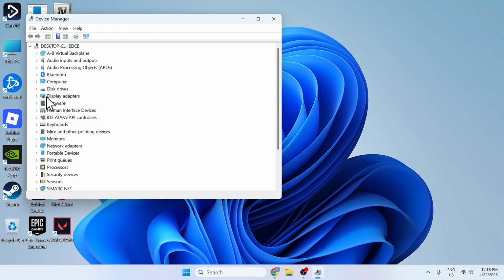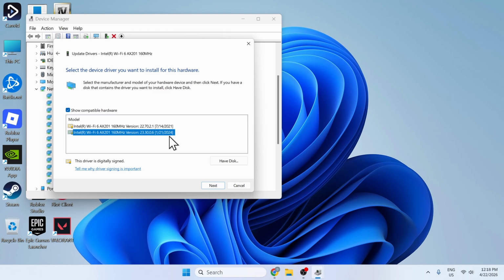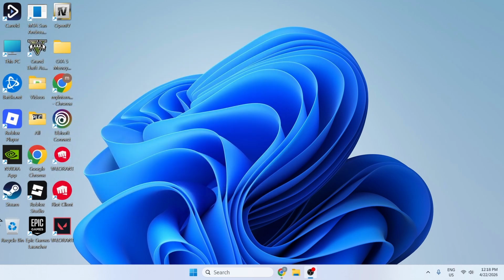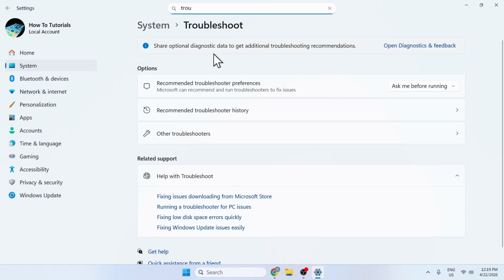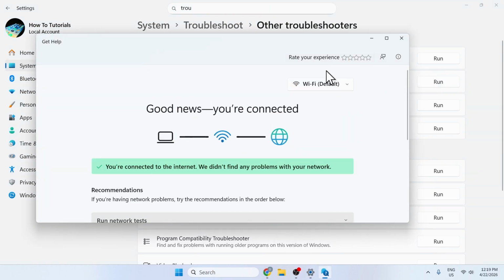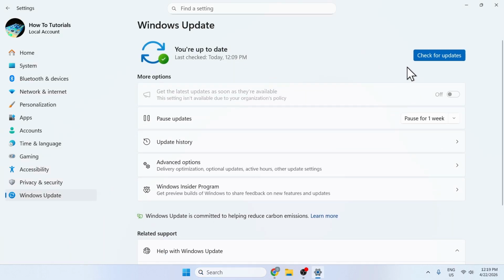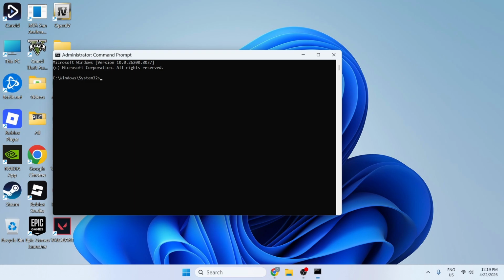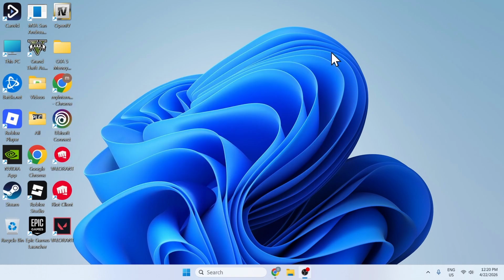How To Fix Intel Wi-Fi 6 AX201 160MHZ Driver Not Working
This video shows you a step by step guide on how to fix Intel Wi-Fi 6 AX201 driver issues.